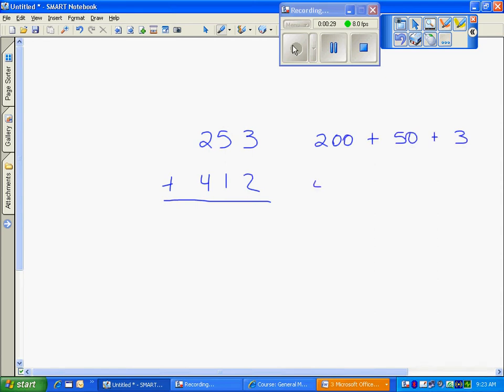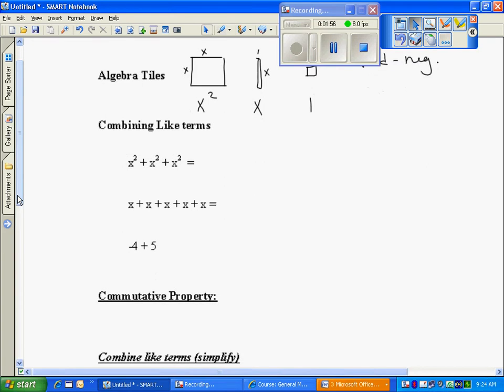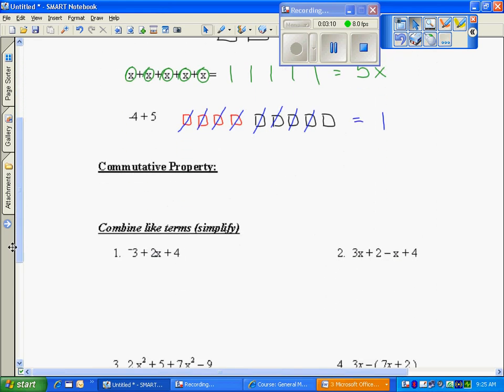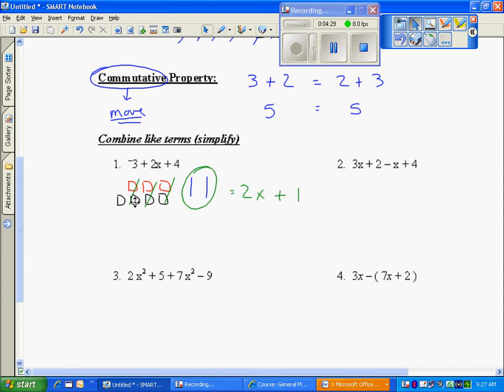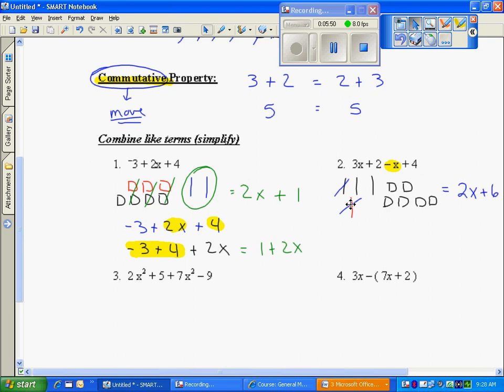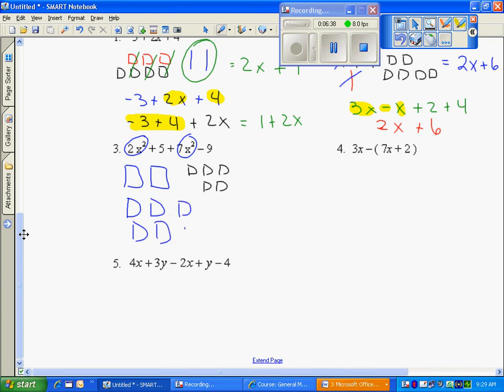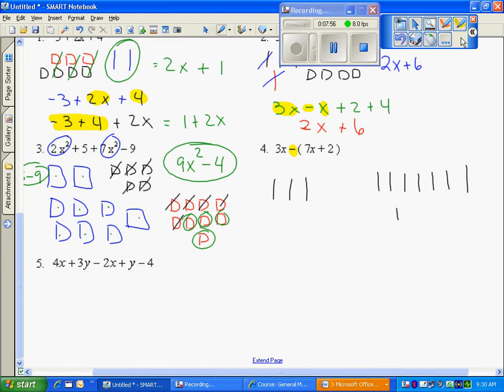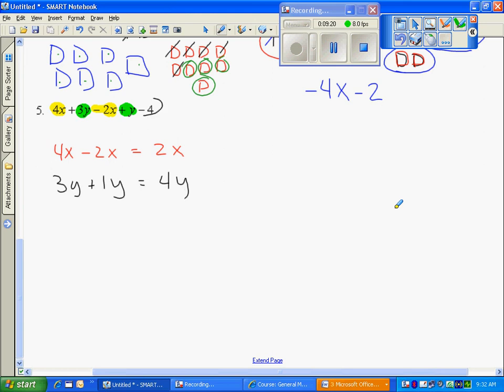Combine like terms